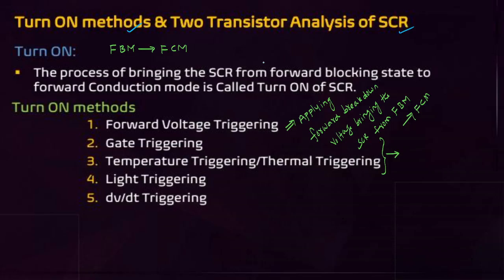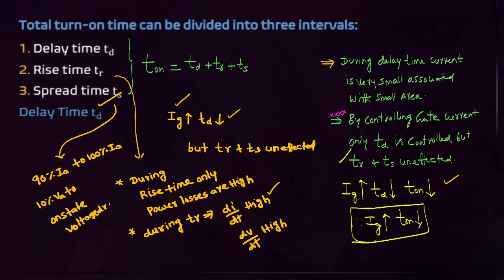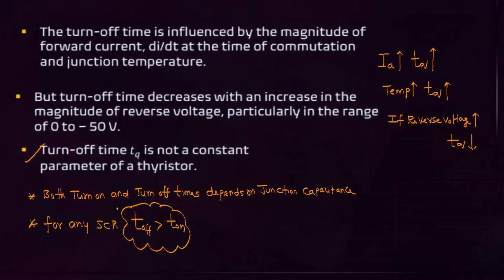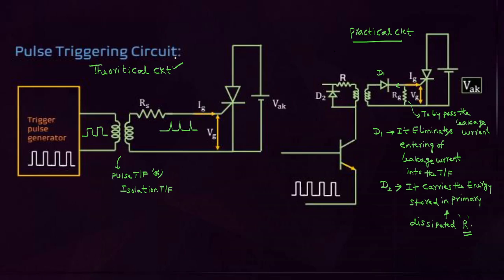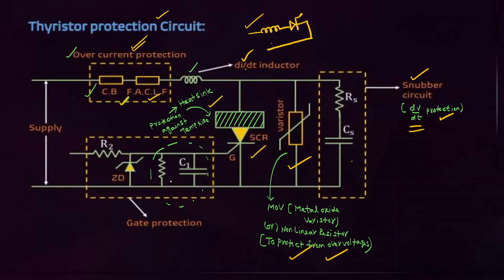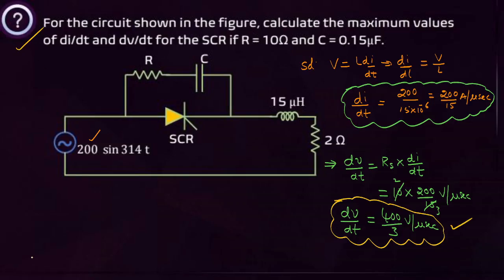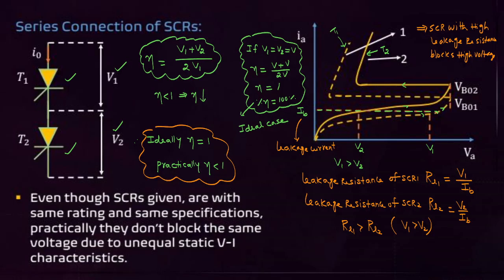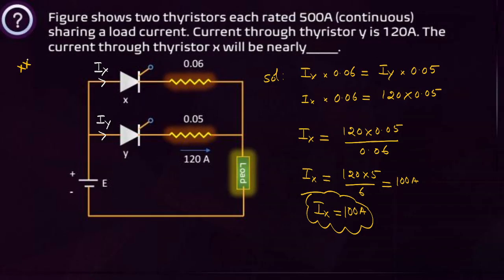Power Electronics: Capsule --3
Quick revision of Power Electronics for GATE/Genco/Transco/DISCOM/DRDO/BARC/ISRO Exams